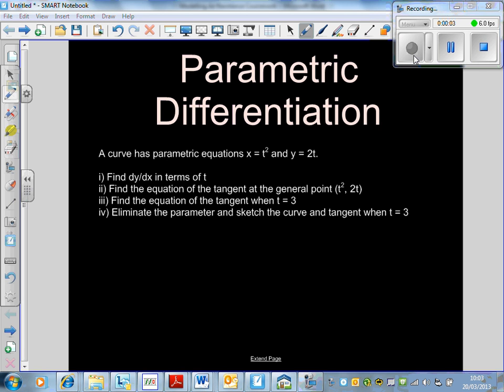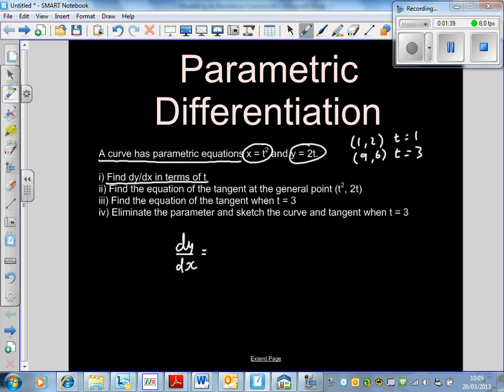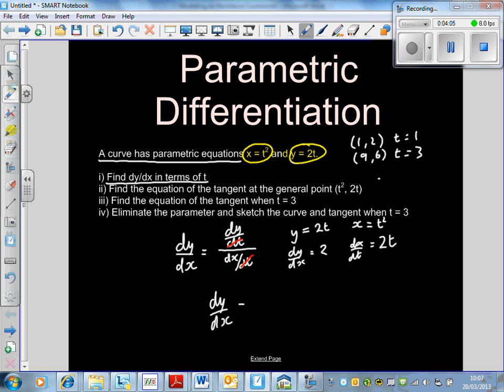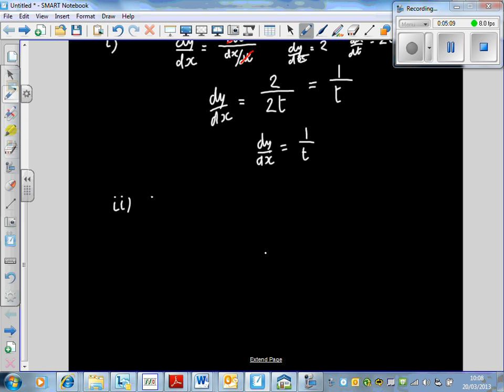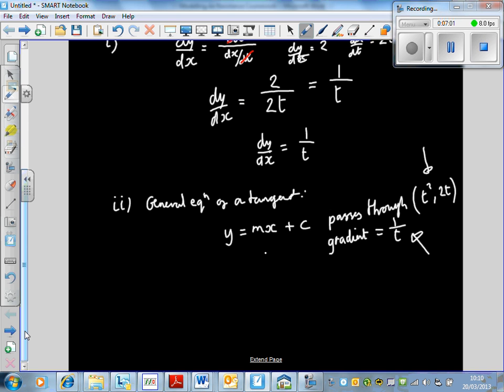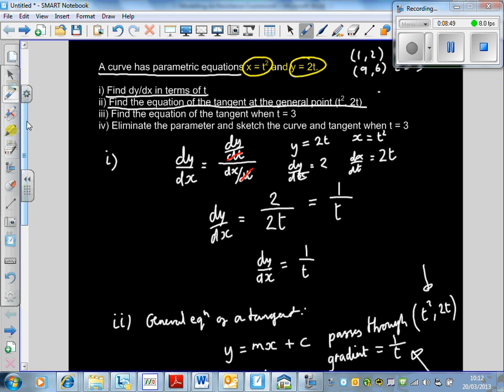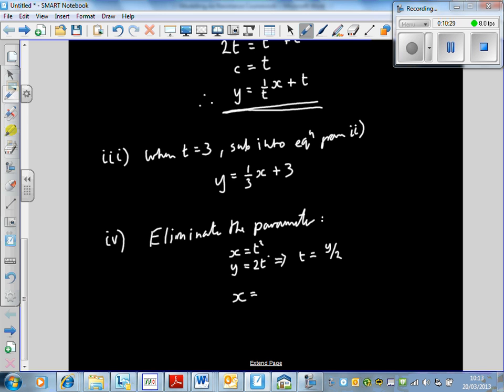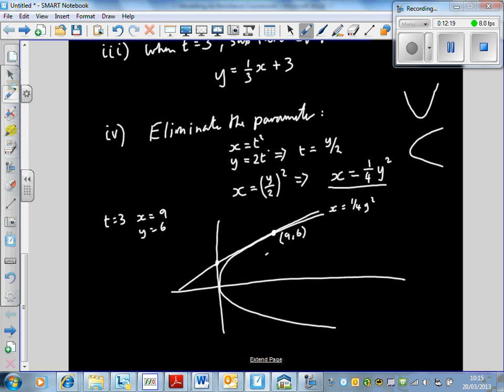Parametric Equations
A solution to a standard exam style question from Core 4 A level mathematics